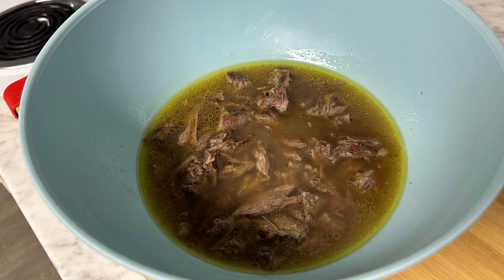DAY 149 CARNIVORE (UPDATE) Quick Update With Some Advice On Convenience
Food eaten since the last video and today:

8 oz Chuck Roast
2 Cups Beef Broth
2 Hard Boiled Eggs
20 OZ COFFEE with Splash of Heavy Cream
4 DROPS OF J.Crow's Lugul's Solution 2% IODINE

Chapter 2 stats at Day 90
Hips -  46"

After Day 120
Weight 268.1
Neck measurement - 18"
Chest measurement - 50"
Waist - 55"
Hips - 46"